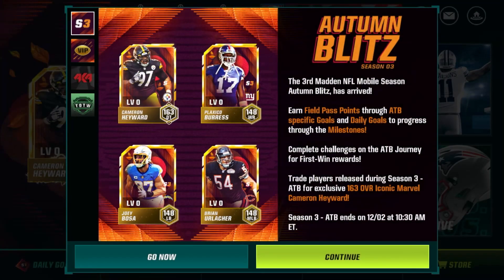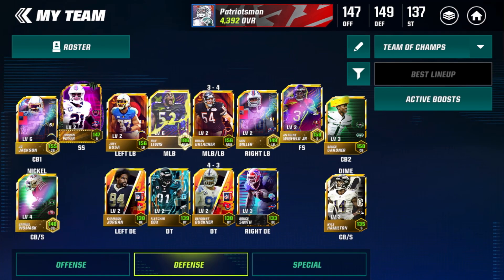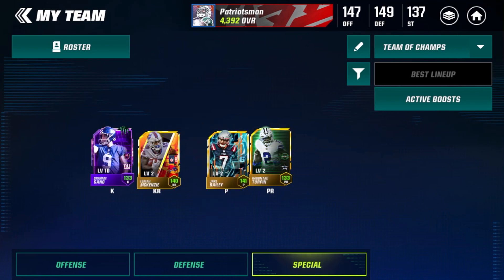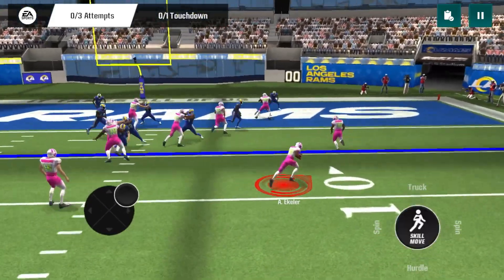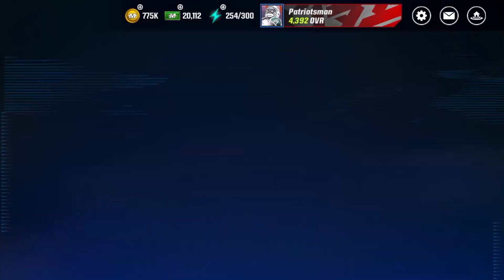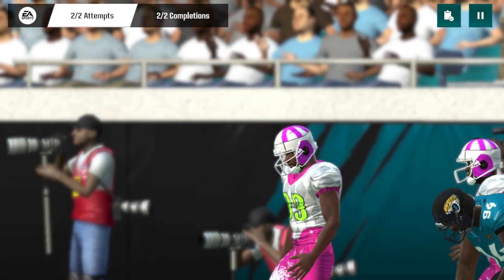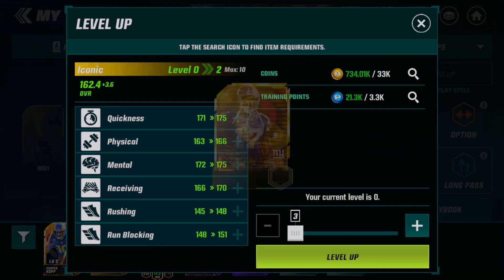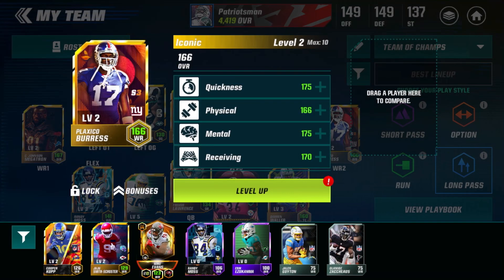GETTING INSANE FOIL PLAXICO BURRESS FROM THE AUTUMN BLITZ JOURNEY!!! - Madden Mobile 23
Today I’ll be getting the foiled Plaxico Burress Autumn Blitz master for reaching 4,395 overall!